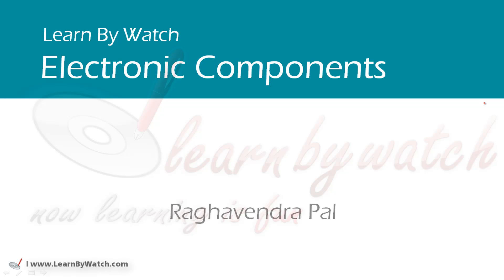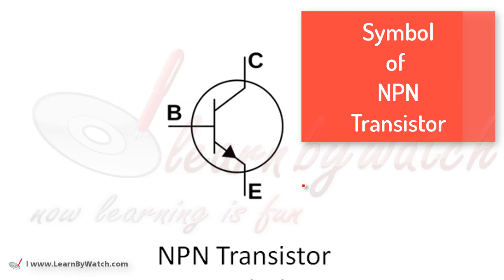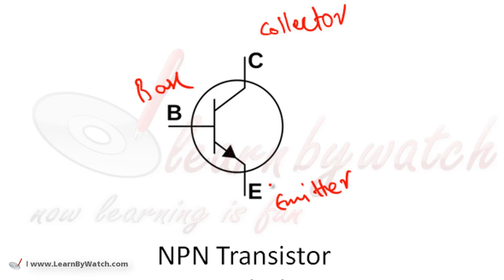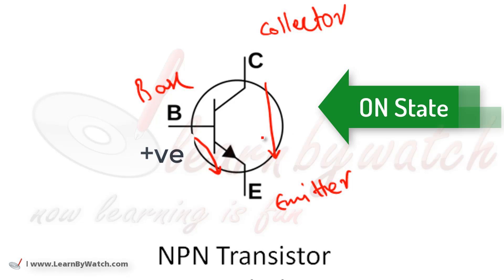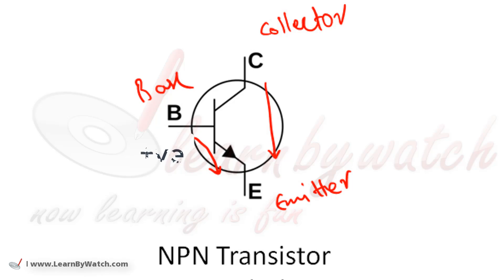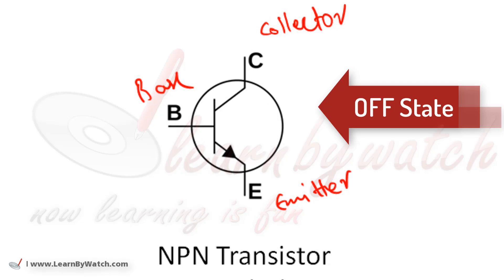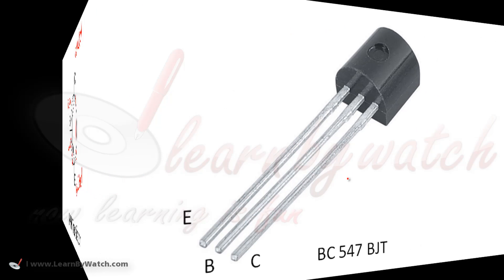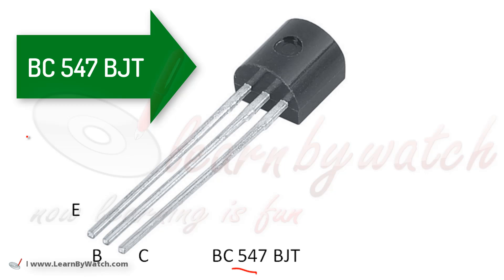Bipolar Junction Transistor - NPN Transistor (Hindi)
Bipolar Junction Transistor or BJT are of two types NPN Transistor and PNP Transistor. In this video Mr. Raghavendra Pal will tell you the working of NPN Transistor.

Bipolar Junction Transistor kya hota hai?
NPN Transistor kya hota hai?